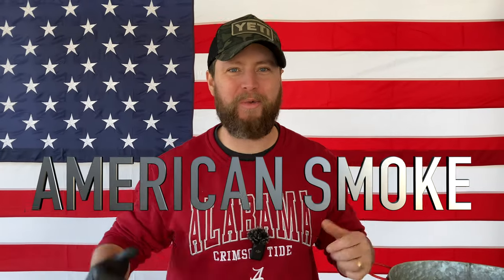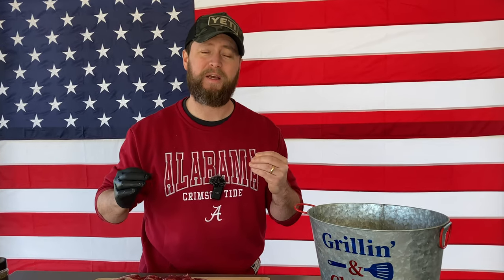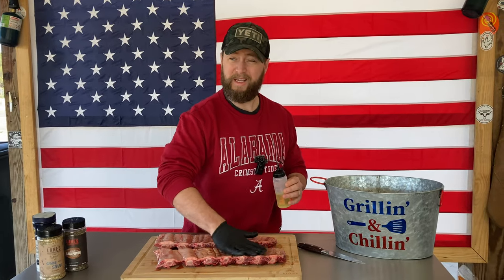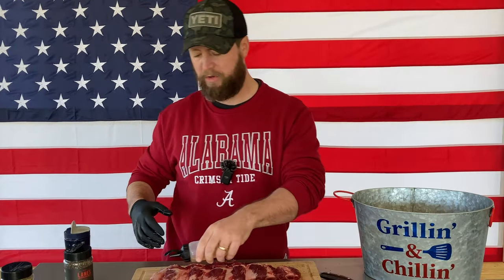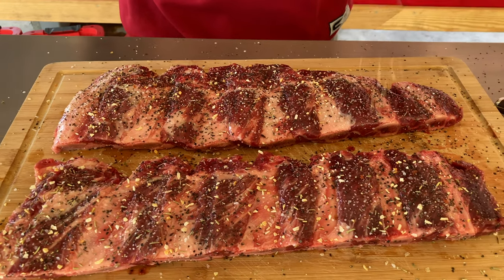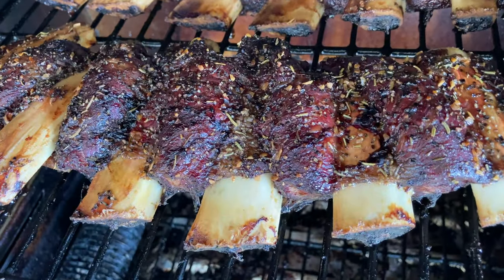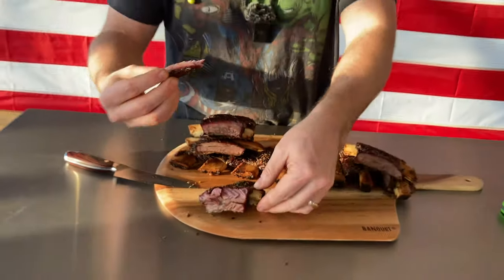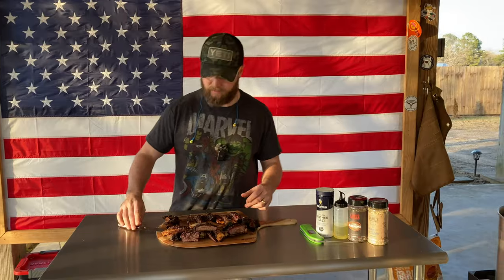You gotta see these Smoked Beef Back Ribs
Have you ever smoked Beef Back Ribs? You will want to after this video. These Beef Back Ribs are one of my favorite things I've ever smoked, and for the price, they are hard to beat.

2021 iMAC for video editing